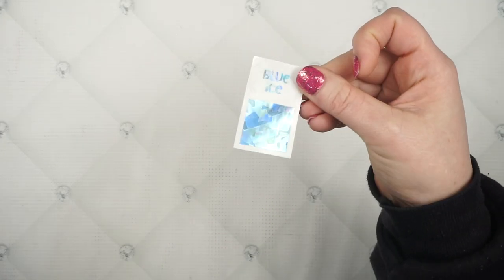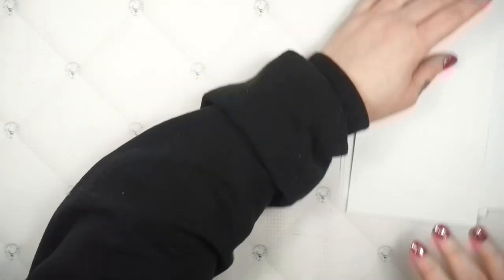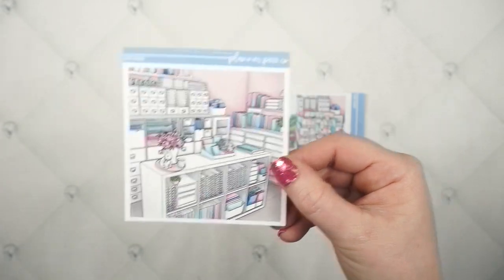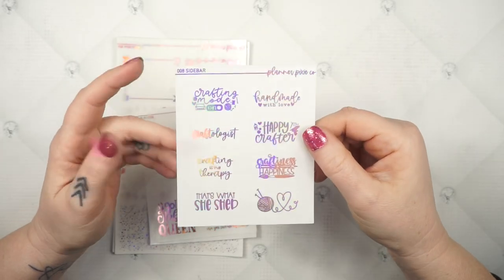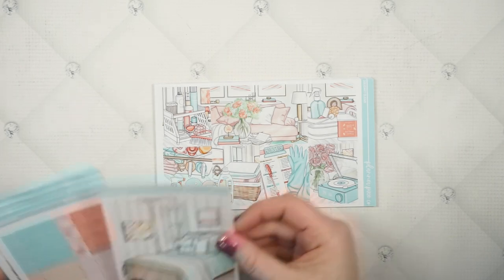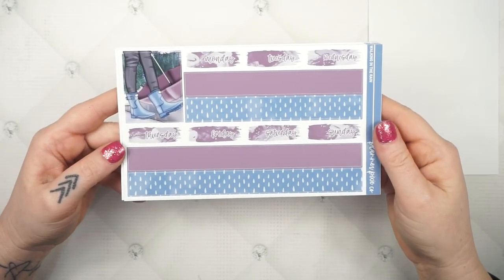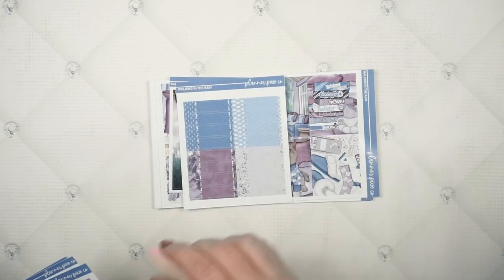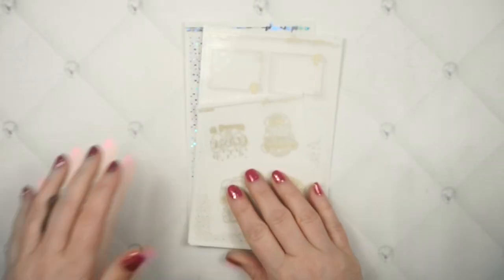New Releases! 3 New Kits/Foil and New Collab!